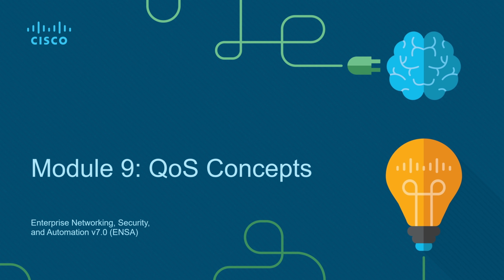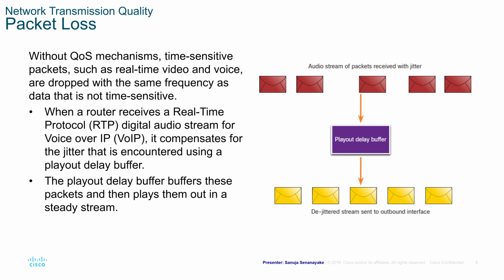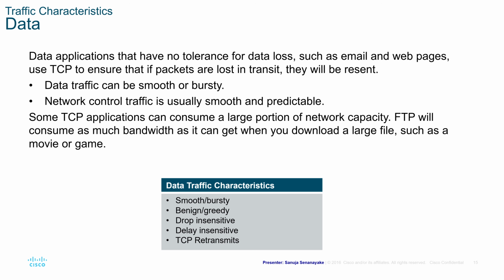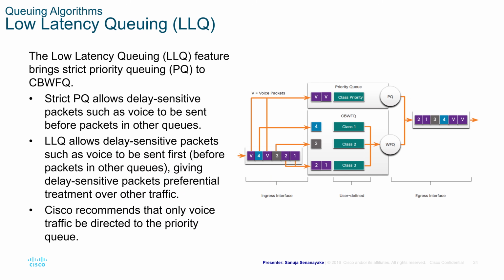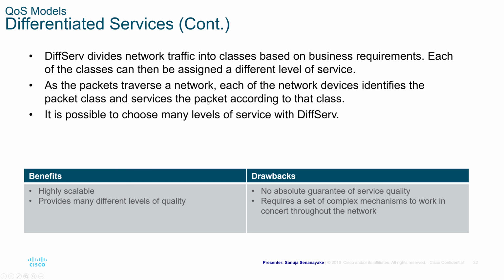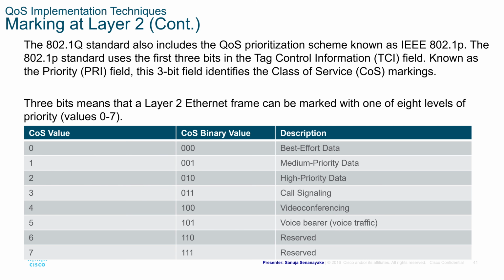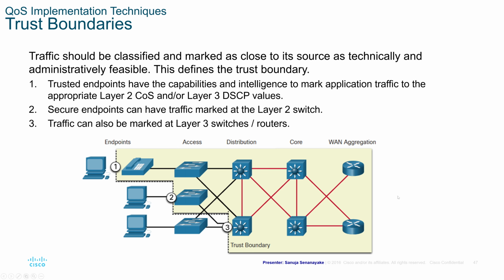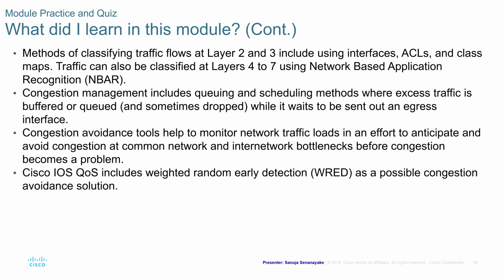CCNA3 Module 9: QoS Concepts - Enterprise Networking Security and Automation (ENSA)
This is the ninth module of a series of videos I will publish on the Cisco NetAcad (CCNA) Enterprise Networking, Security, and Automation (ENSA version 7). In this lecture, we will cover Quality of Service (QoS). The course materials are provided by Cisco Systems and they are copyrighted to Cisco. This video is made for educational use.

Chapters:
0:00:00 - Introduction
0:00:57 - Network Transmission Quality
0:19:06 - Traffic Characteristics
0:33:57 - Queuing Algorithms
0:46:48 - QoS Models
0:59:57 - QoS Implementation Techniques
1:36:30 - What did we learn?

Co-producer and technical advisor:
Manuja Senanayake